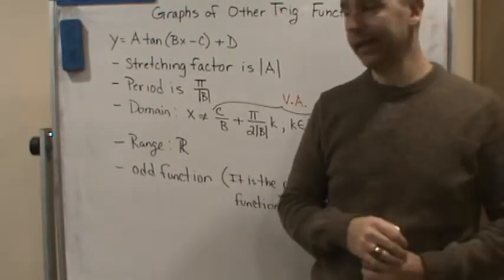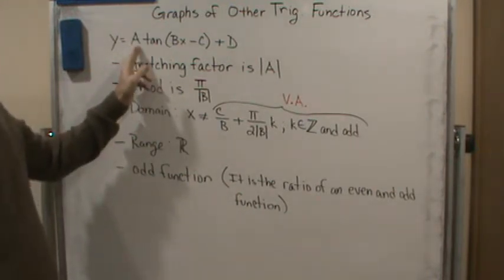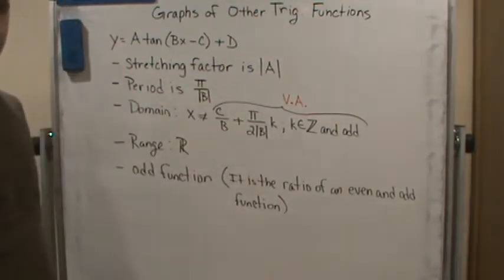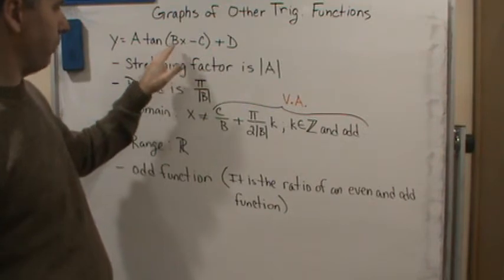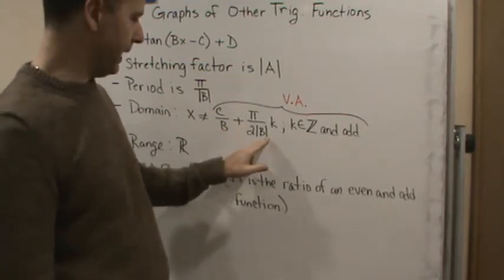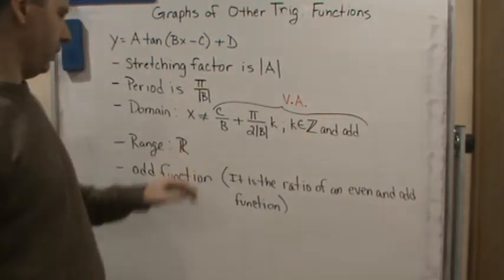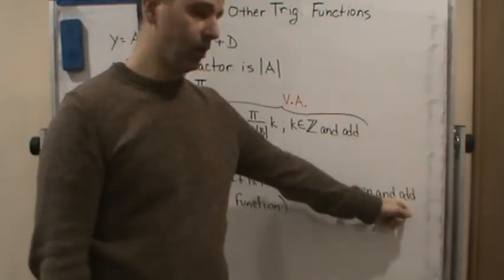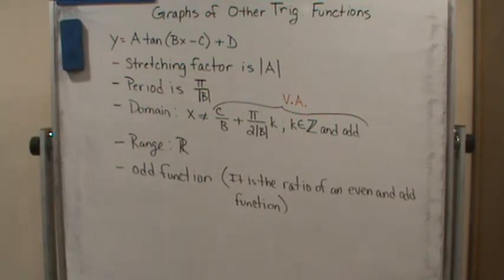Pre Calc2 Graphs of Other Trig Functions General Tangent